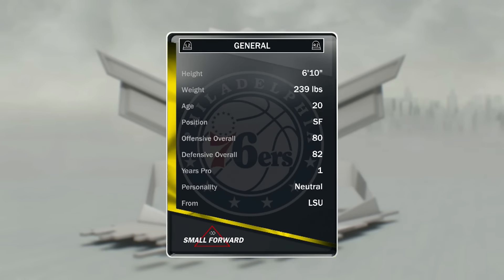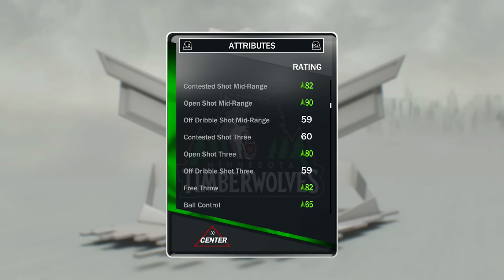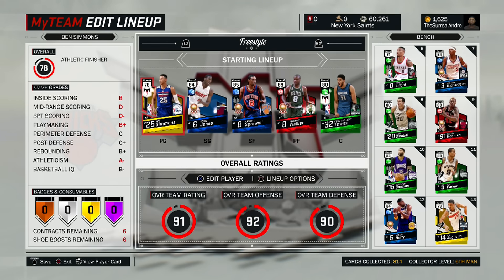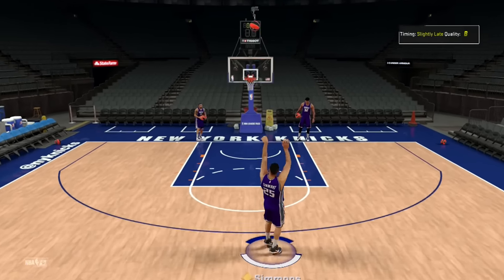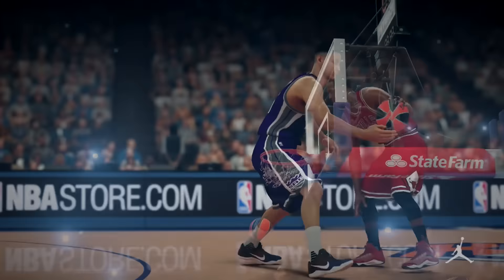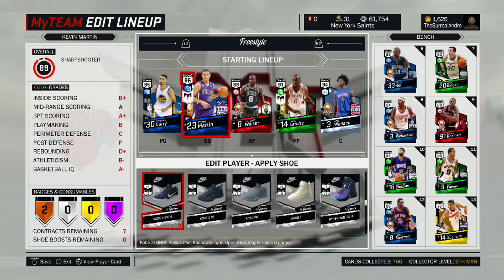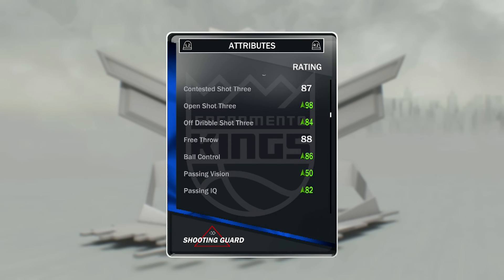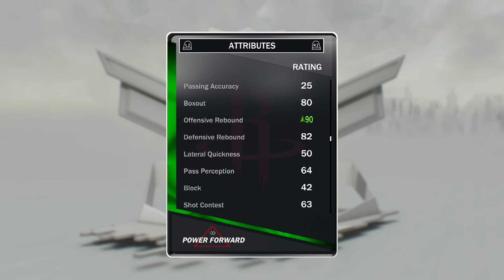NBA 2K17 MyTEAM BEASTLY Dynamic Duos!! 89 Ruby K-Mart & Ben Simmons w/ a 93 Three Ball!!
Y'all like this video concept?

GO GET YOU A K-MART TODAY!

Andre2K/TheSurrealAndre

Beat Credit: KingMecca